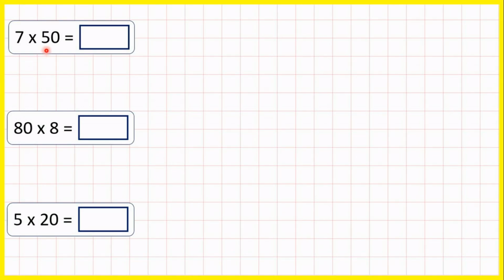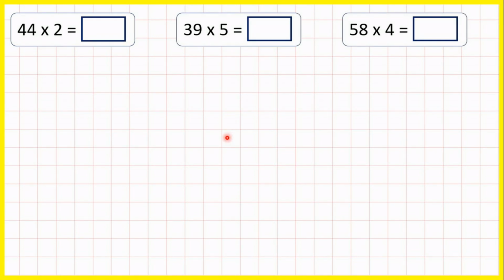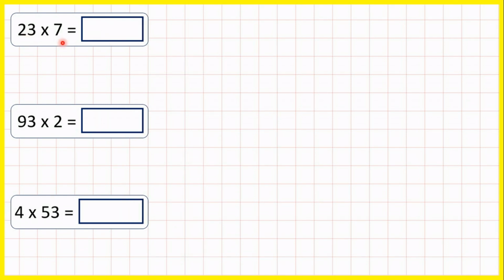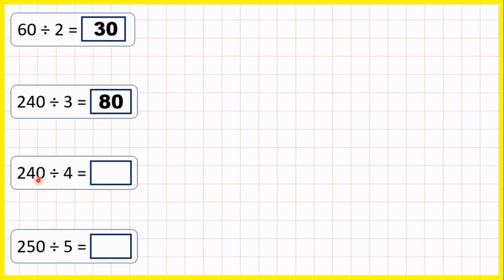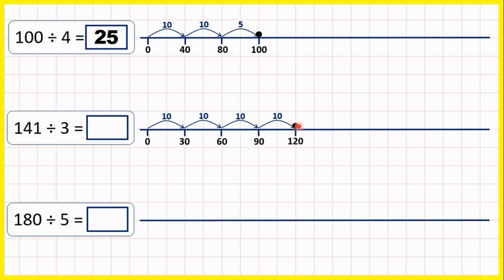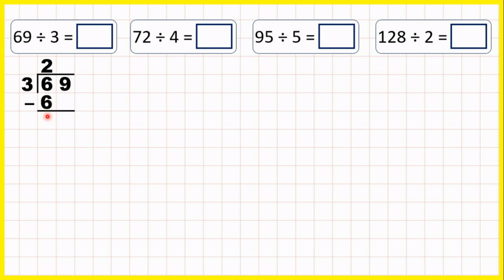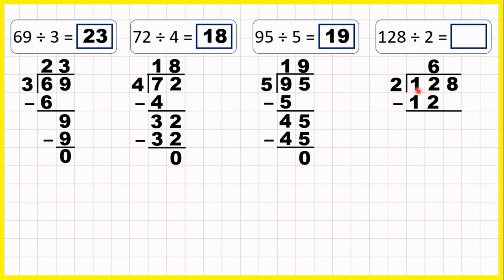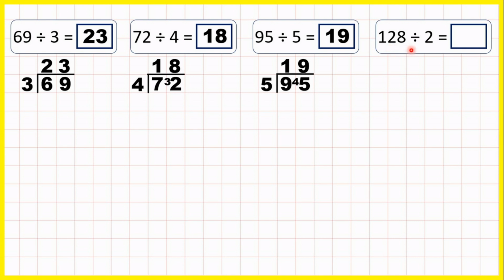Multiplication and division methods for 7 - 8 year olds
Unit 3: Multiplication and division within 1000
0:00 20 Multiply by a multiple of 10 with knowledge of the 2, 3, 4, 5 and 8 times tables
1:01 21 Multiply by a two-digit number using the grid method using knowledge of the 2, 3, 4, 5 and 8 times tables
2:48 22 Multiply by a two-digit number using the expanded column method using knowledge of the 2, 3, 4, 5 and 8 times tables
4:04 23 Multiply by a two-digit number using the column method using knowledge of the 2, 3, 4, 5 and 8 times tables within 100
5:34 24 Multiply by a two-digit number using the column method using knowledge of the 2, 3, 4, 5 and 8 times tables within 1000
7:22 25 Divide a multiple of 10 by a single-digit number
8:56 26 Divide by chunking
13:39 27 Divide by a single-digit number using long division
17:51 28 Divide using short division

Multiplication and division methods for 7 - 8 year olds (Year 3 UK, Grade 2 US)